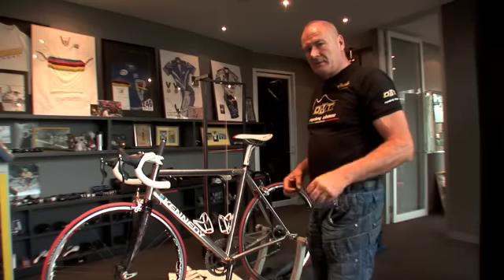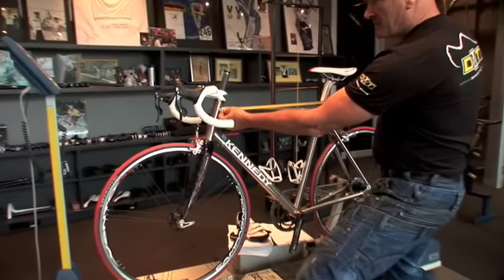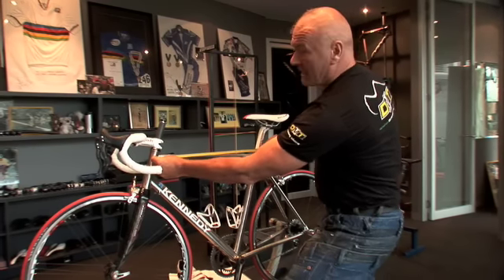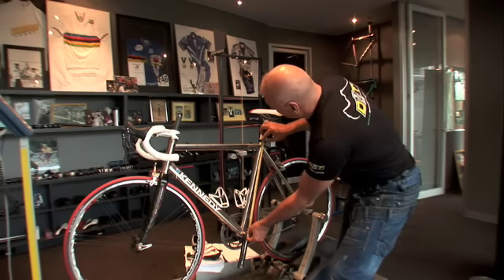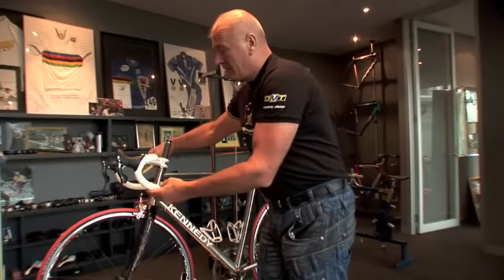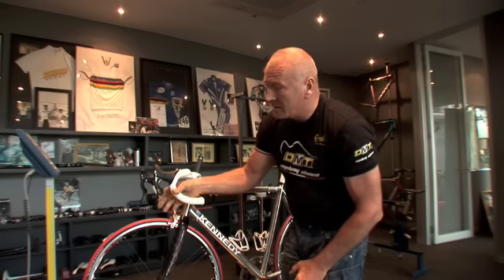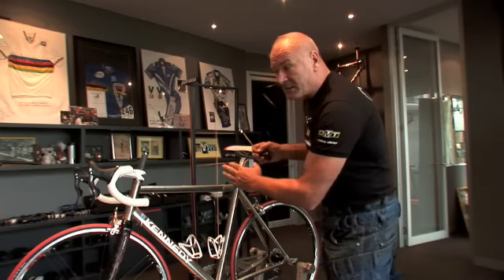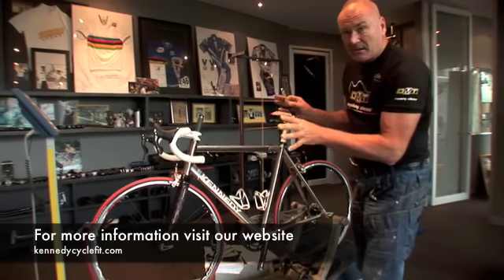Measuring a Bicycle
John Kennedy describes how to measure a bicycle to correctly purchase the right bicycle right the first time.